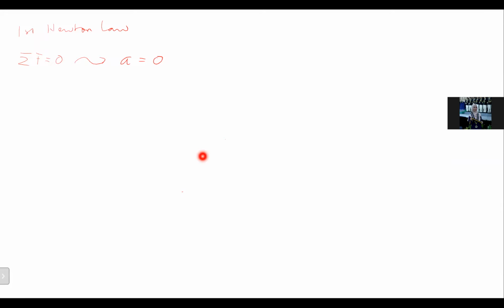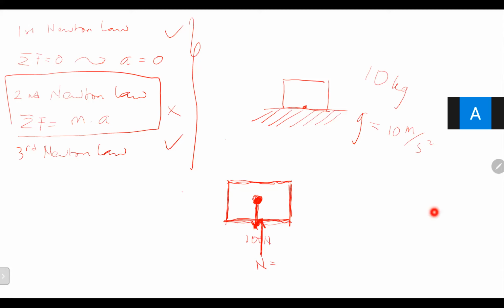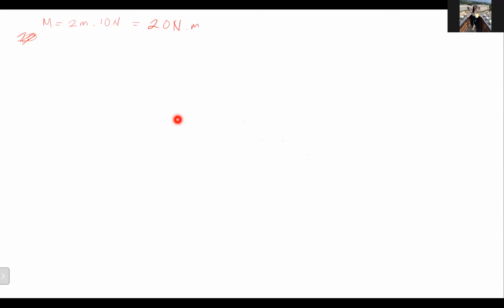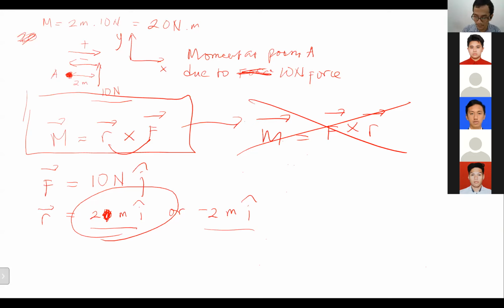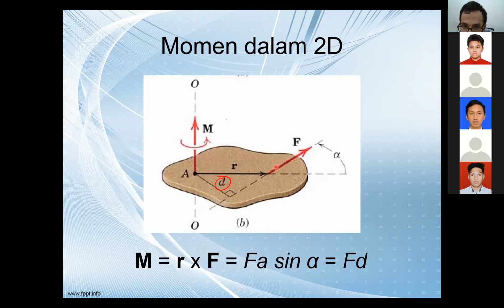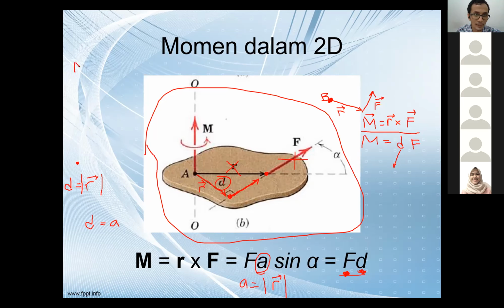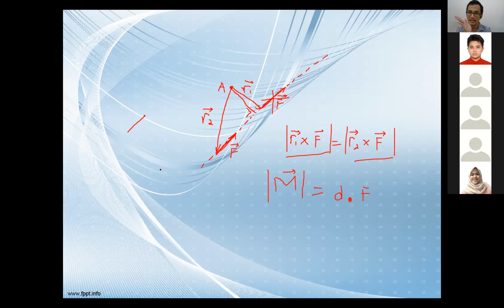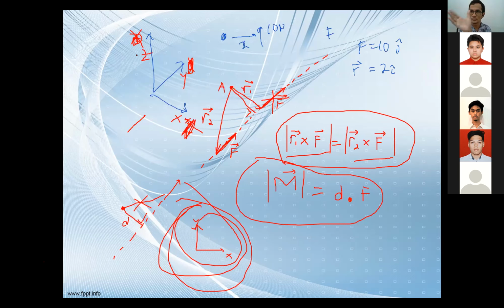MS1210_Statics_Newtons Law Force & Moment_1_2021